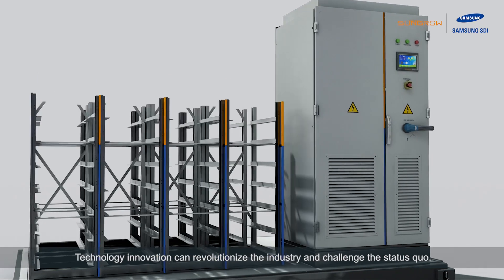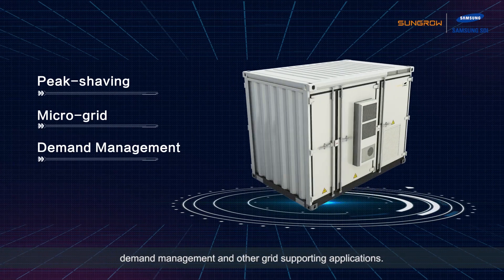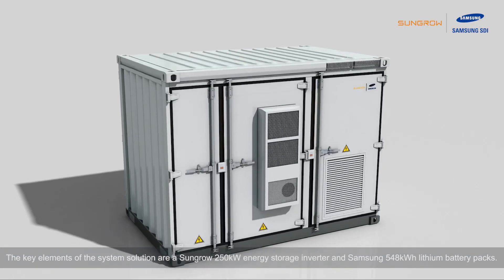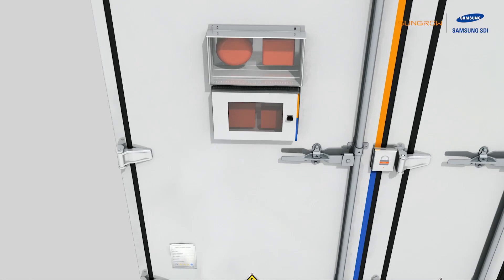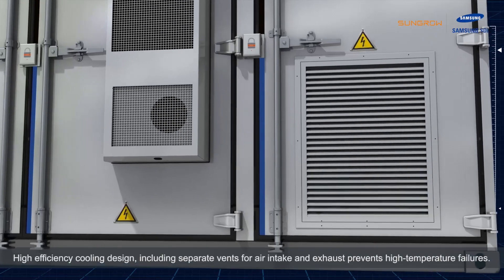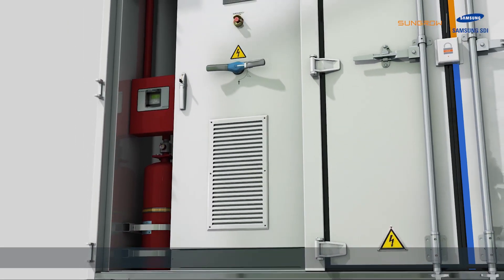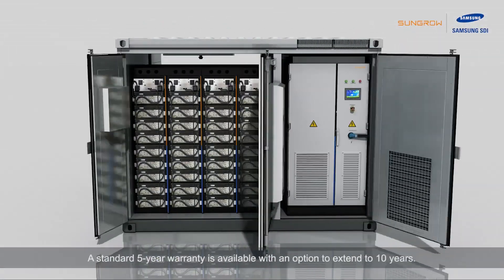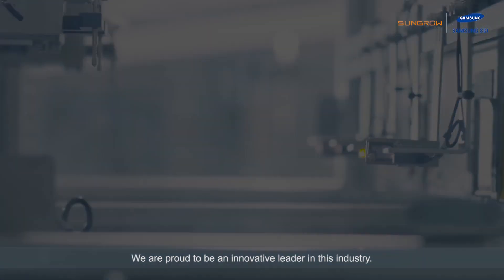Sungrow-Samsung SDI Energy Storage System ST548KWH-250A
ST548KWH-250A is Sungrow’s the first commercial energy storage system to receive UL9540 certification. The system comes with two configurations to address different installation and footprint requirements. ST548KWH-250A is best characterized by flexible system package, which enables easy expansion, quick installations and minimized on-site labor